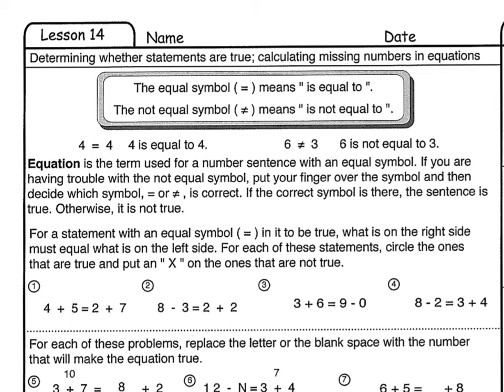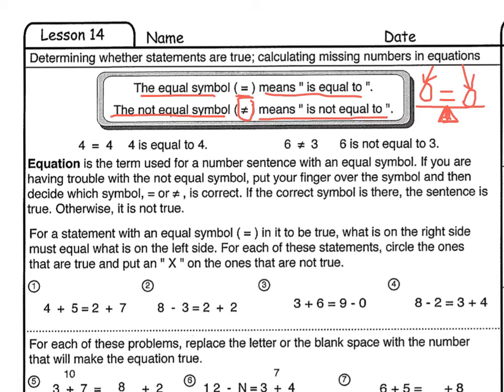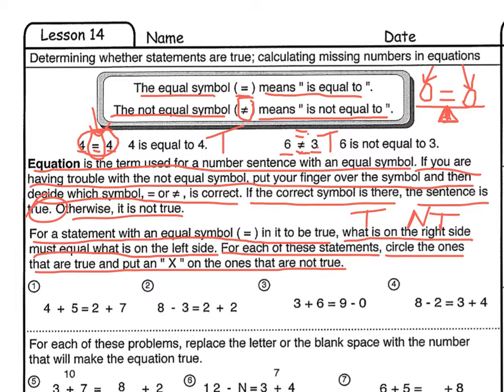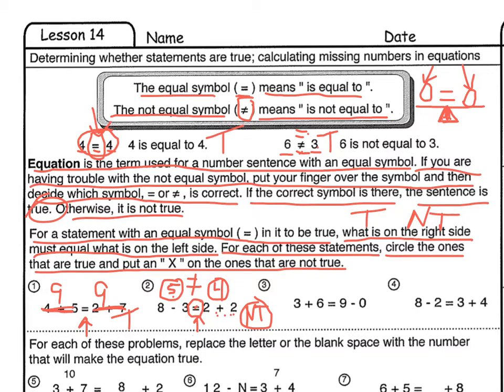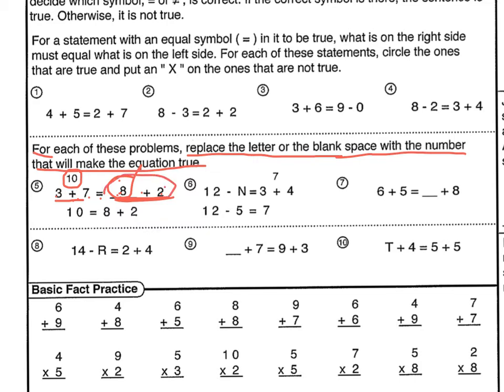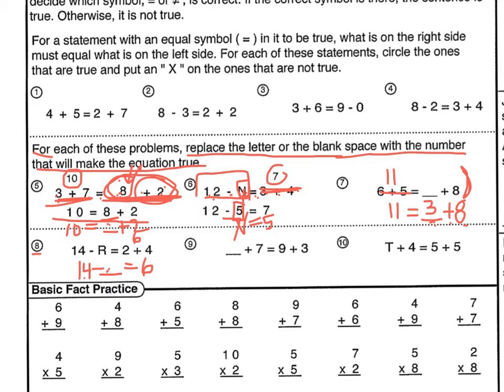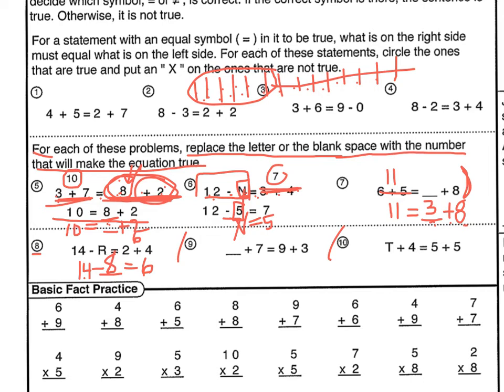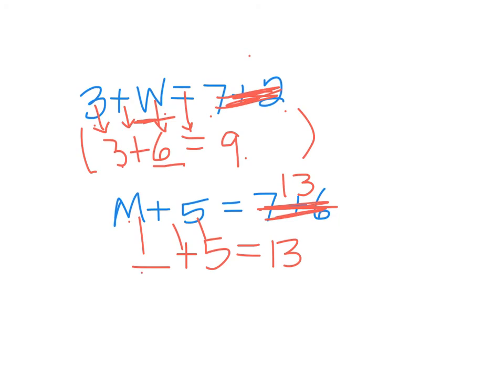Excel Math 4.14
Mr. Bedley teaches 4th grade Excel Math lesson 14 on the "not equal" symbol as well as balancing algebraic equations.
FREE MATERIALS!